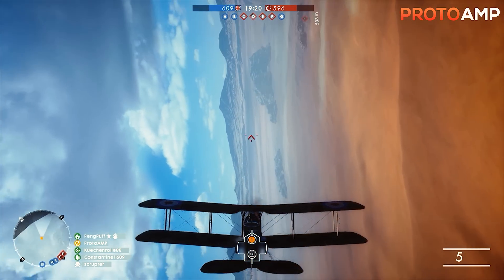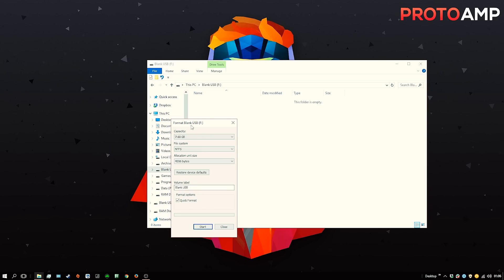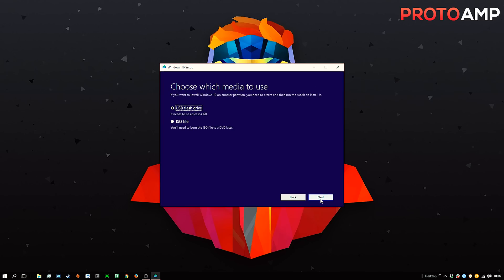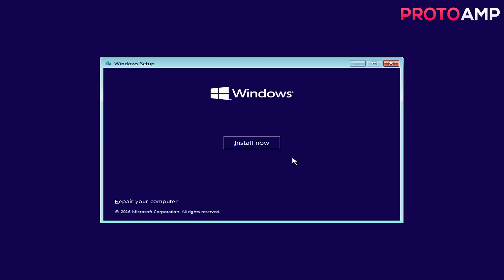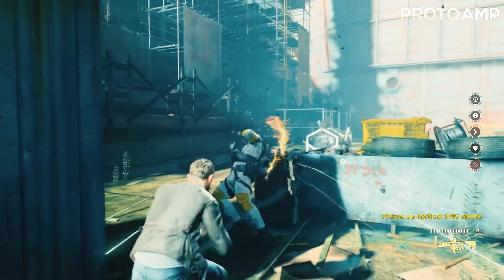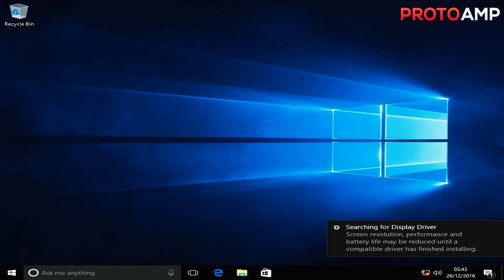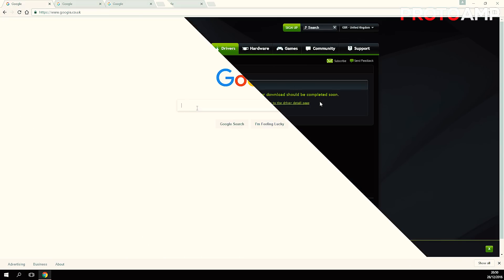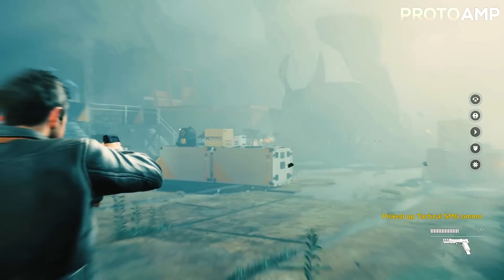Getting Into PC Gaming #3: Clean Install Windows 10 from USB & Installing Drivers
Getting into PC gaming isn't difficult, it's just that it helps to know some things beforehand. This is a new series where I'll show you from start to finish everything you need to know about gaming on a PC. Whilst this week's episode focuses on installing windows 10 from a USB drive, as well as downloading and installing drivers, the following videos will include how to optimise windows, install programs, get games, maintenance, using and optimising the PC and how to get used to it. By the end of the video you should have a better understanding of PC hardware!
If you have any suggestions, leave them in the comments below.

Official Windows 10 Media Creation Tool

Proto
ProtoAMP